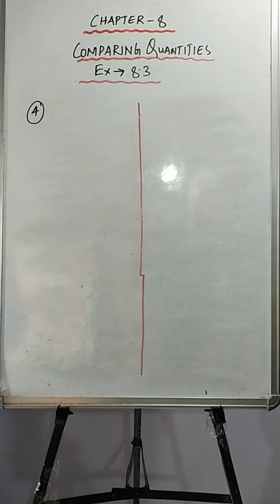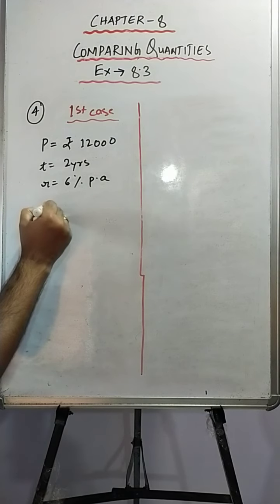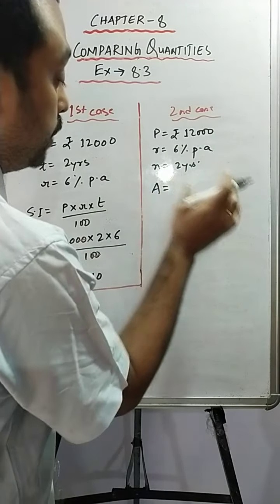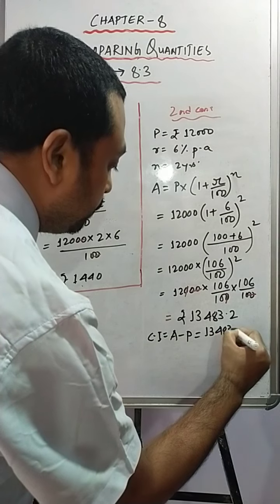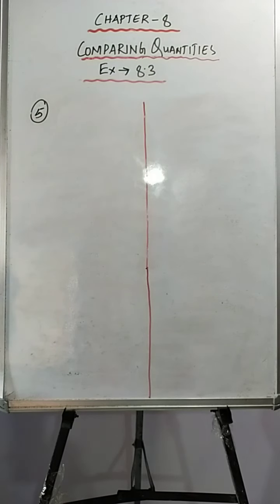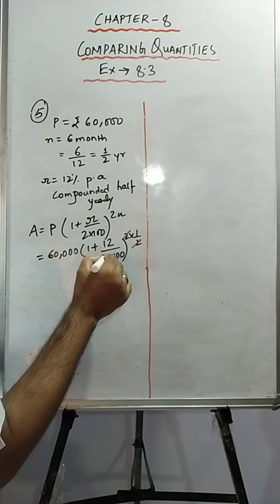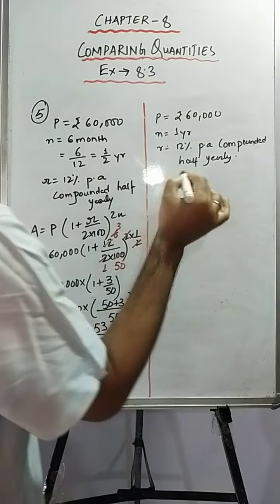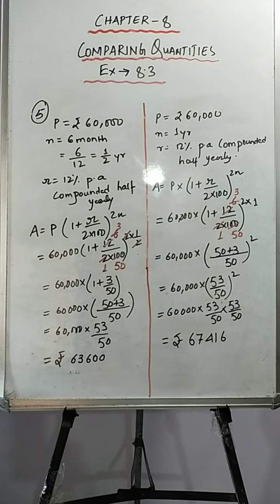Chapter 8 Comparing Quantities